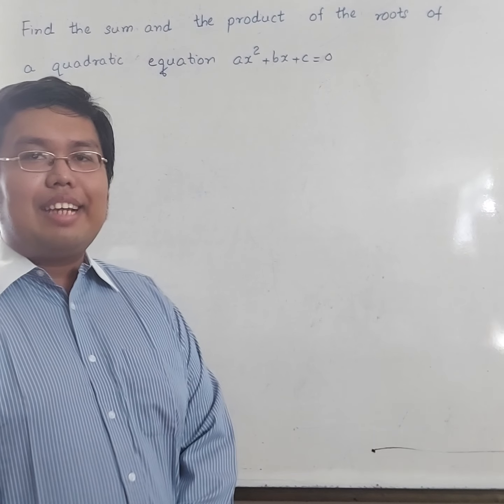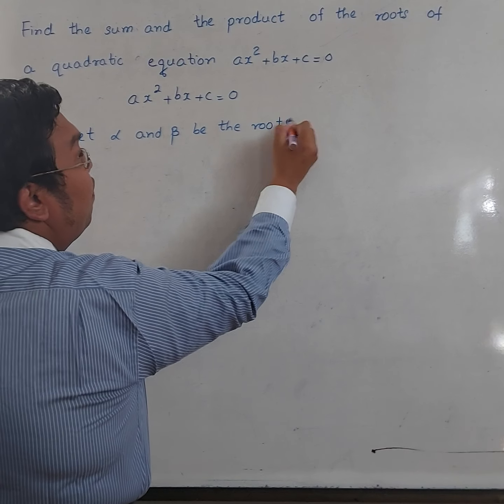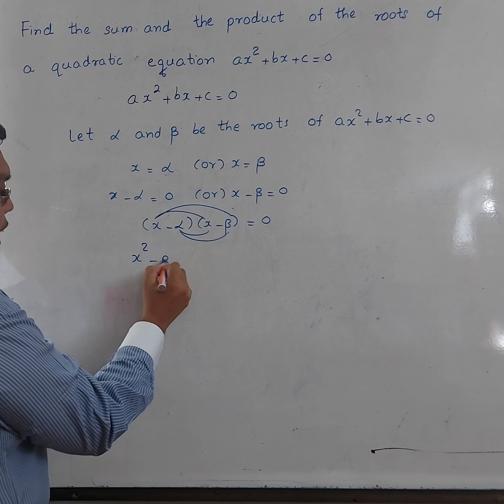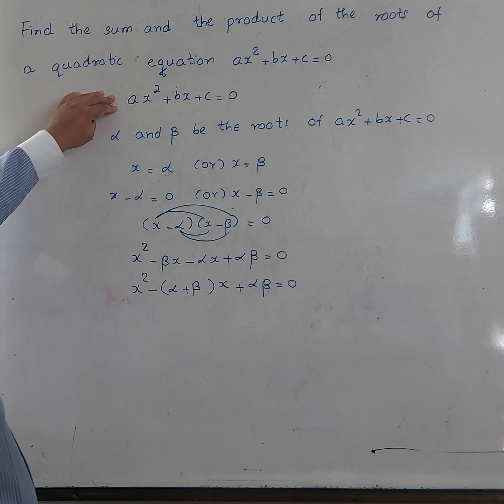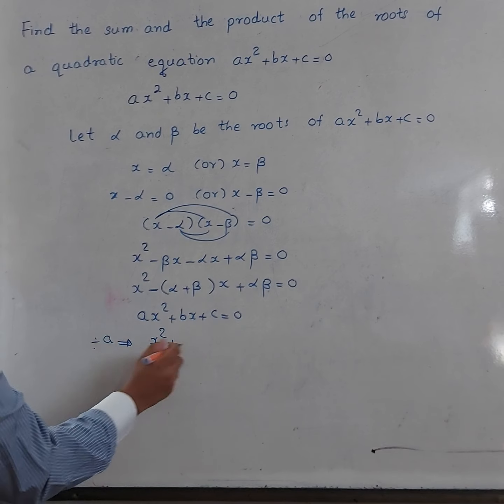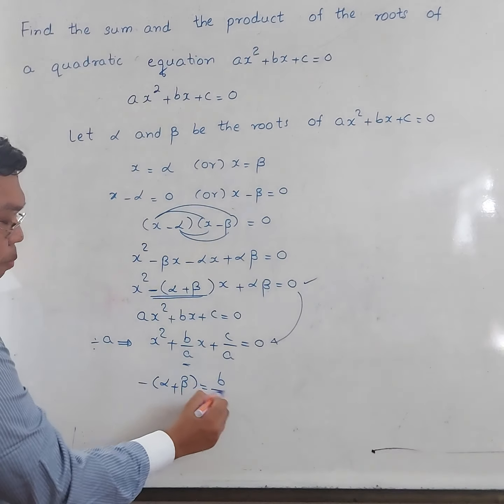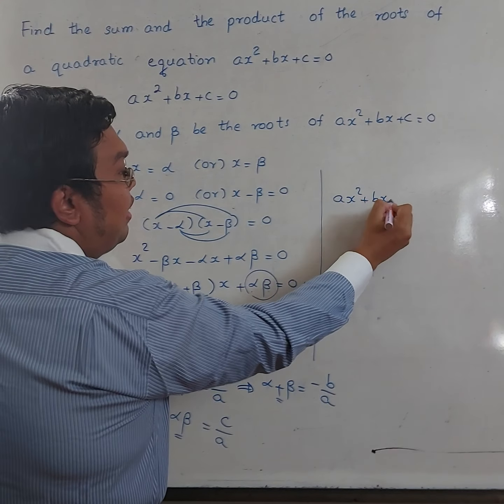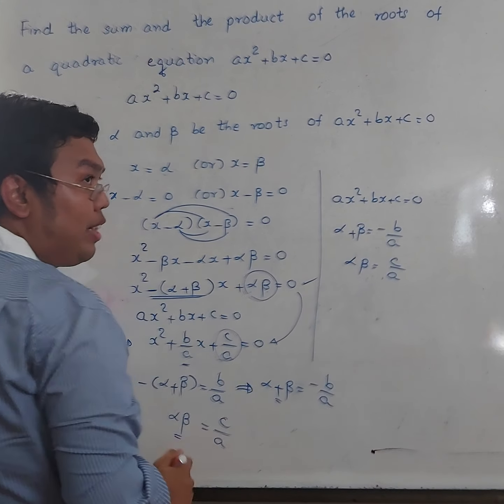Sum and Product of the roots of a Quadratic Equation